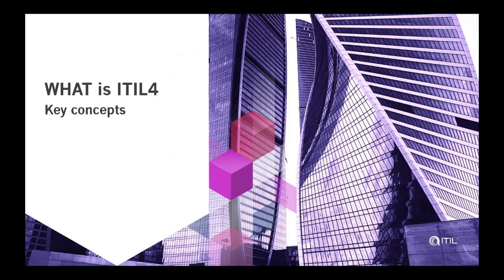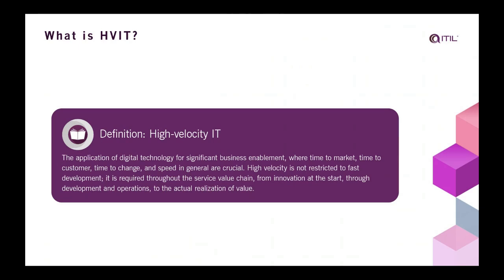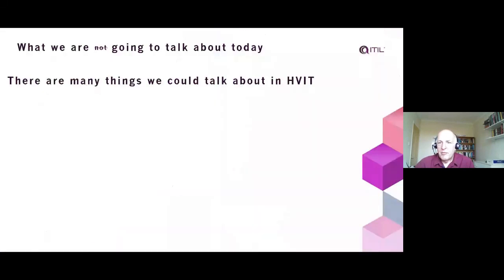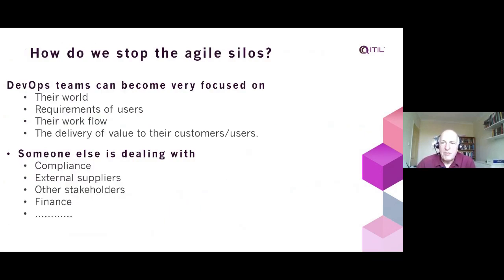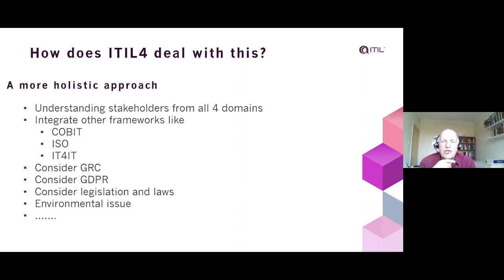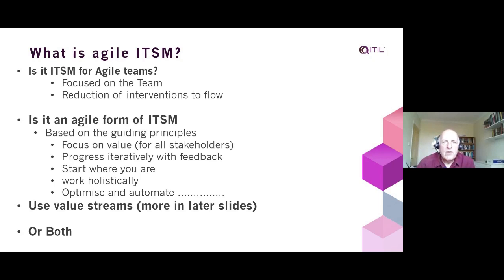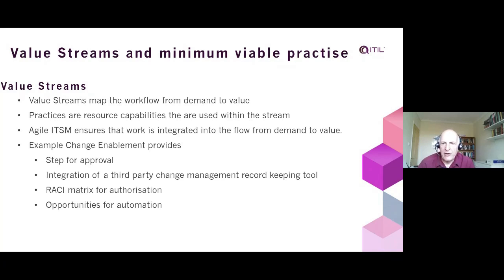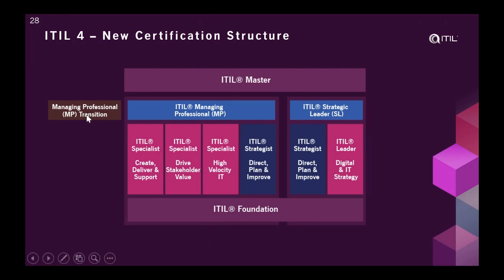Philip Hearsum introducing ITIL 4 | High Velocity IT, ALVAO Inspiration Day 2020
In order to keep pace with the ever evolving markets you need High Velocity IT. Philip Hearsum from Axelos explains new concepts from ITIL 4.